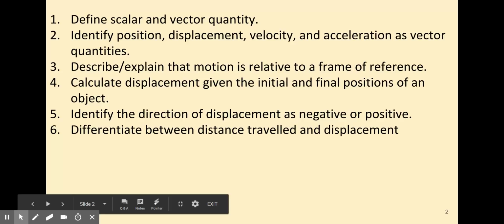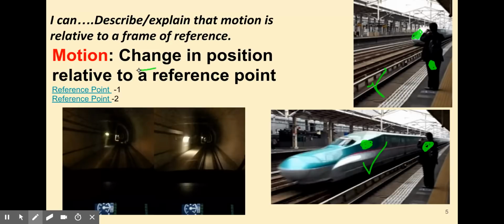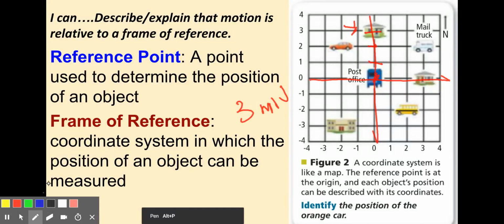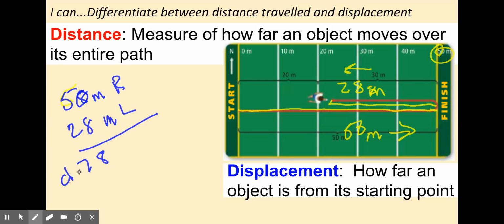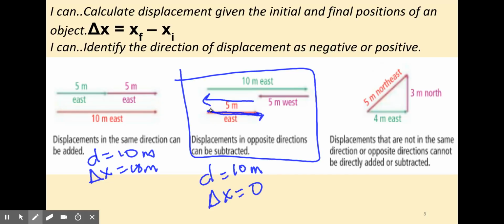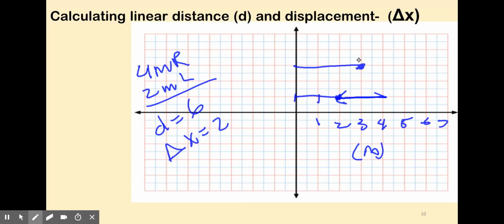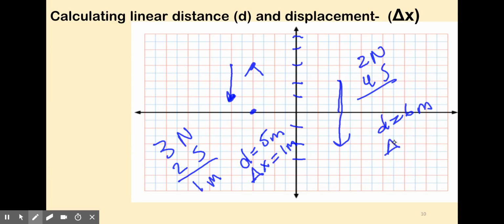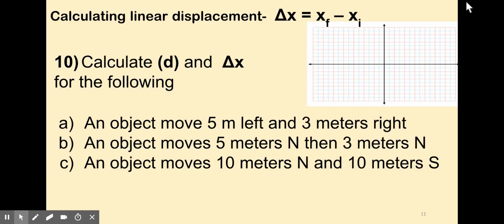Motion Assignment # 3